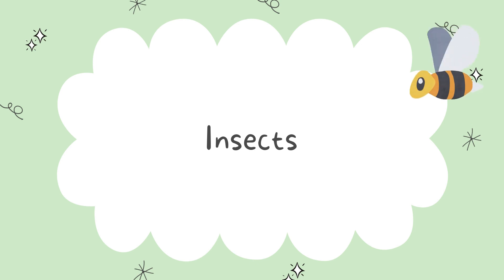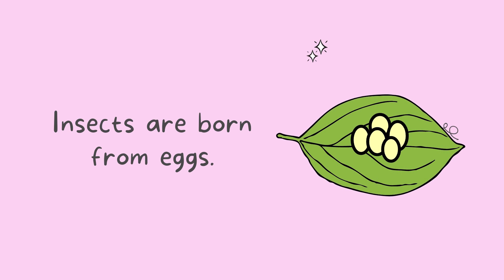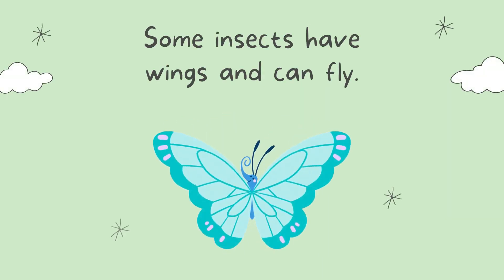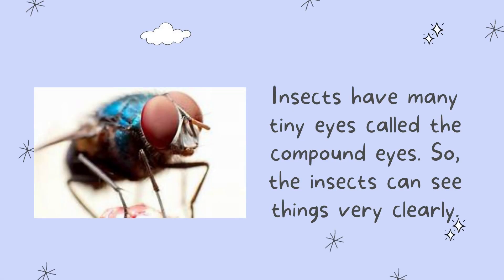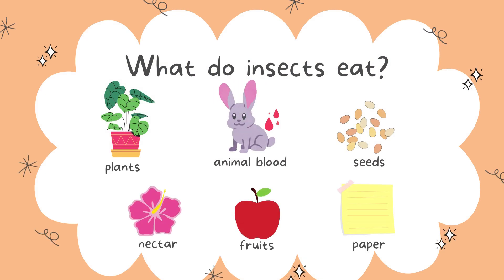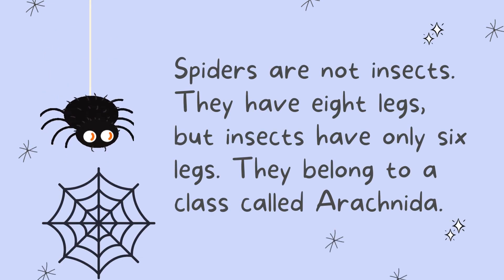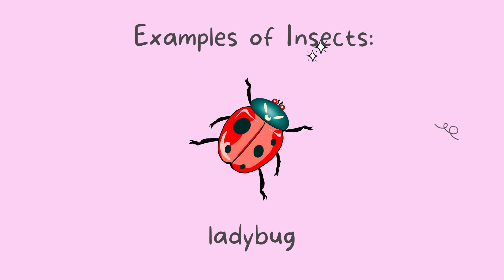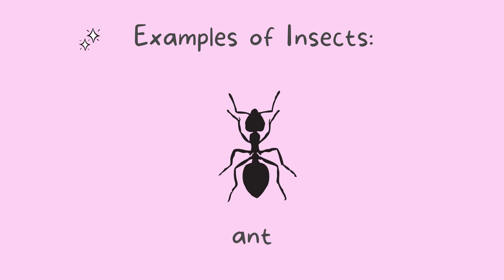Insects for Kids || Educational video for Kindergarten || English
Watch insects information video for kids and enjoy.